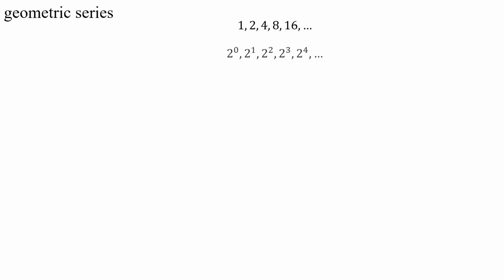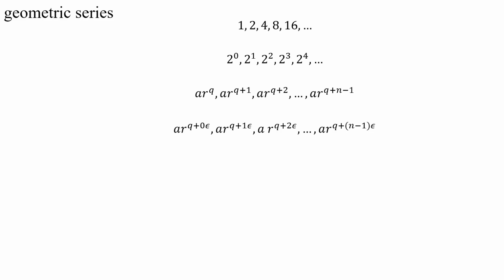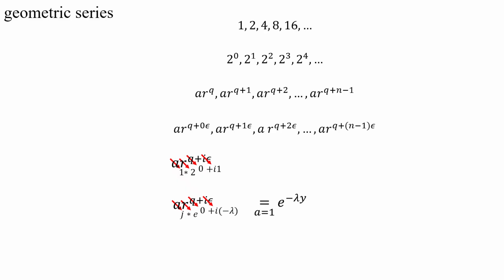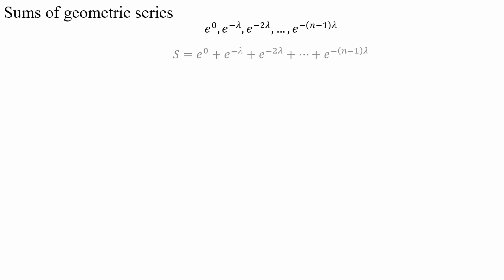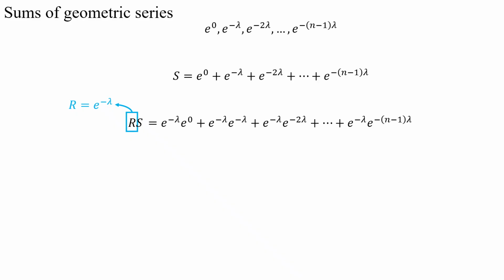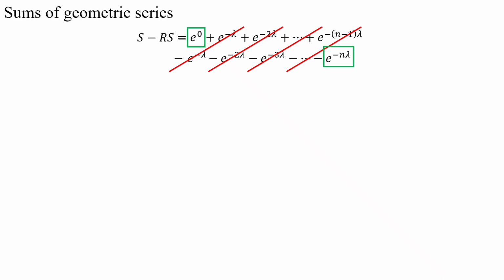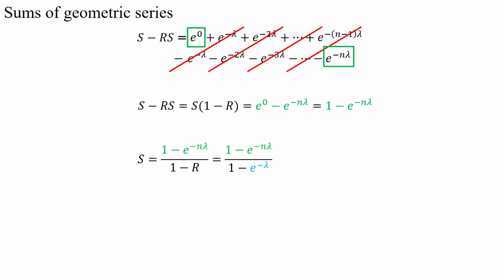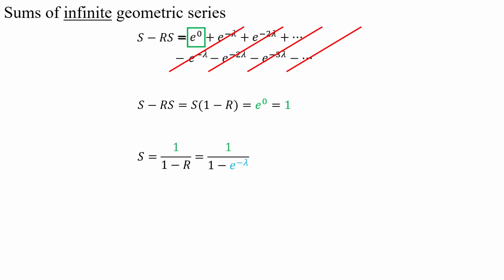Sums of Geometric series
In deriving MaxEnt solutions, we often encounter "sums of geometric series".  Some of these can be rather complicated.  Luckily, there is a simple way of solving them.

In this short lesson, I walk through the intuition behind solving these for use in MaxEnt.

This video is part of a larger course on Maximum Entropy methods for statistical analysis, where we use the Lagrangian to derive and fit probability distributions under different kinds of constraints.